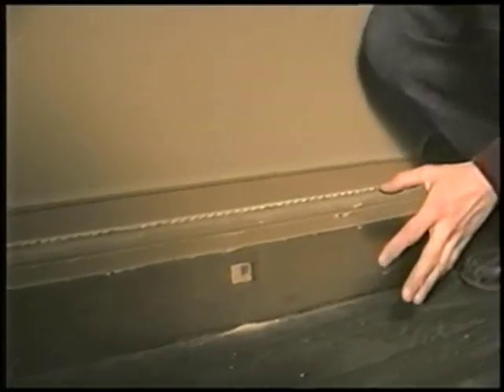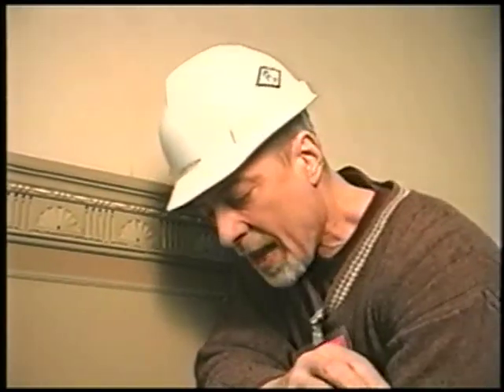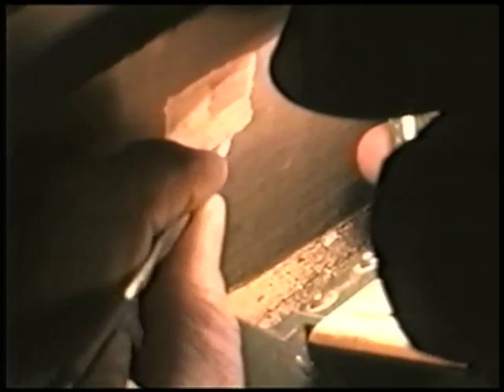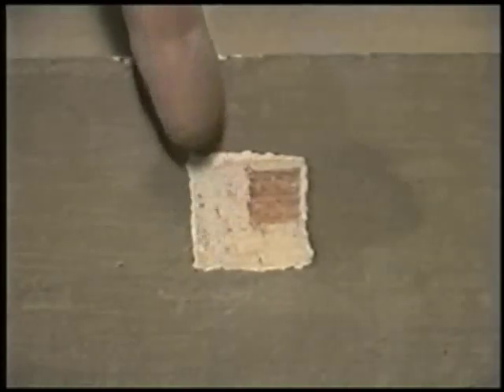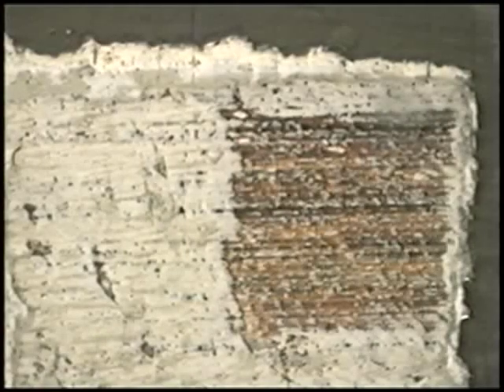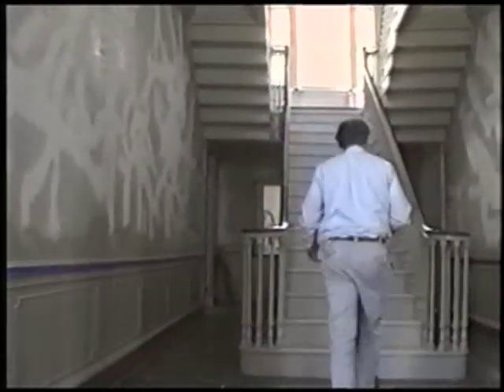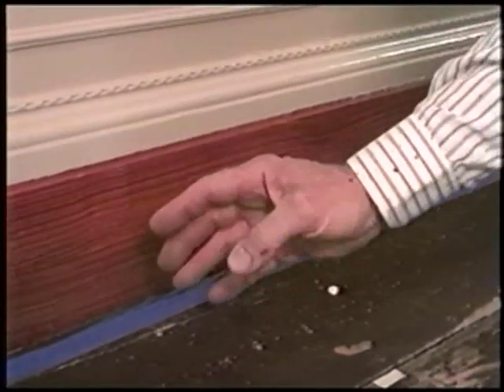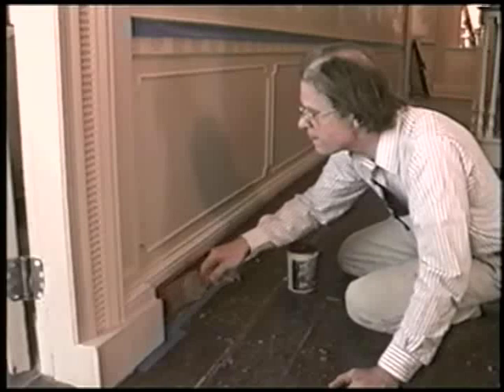Faux Mahogany.mp4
One of the restoration stories of the McLellan House at the Portland Museum of Art.